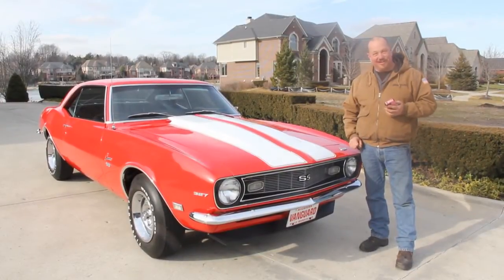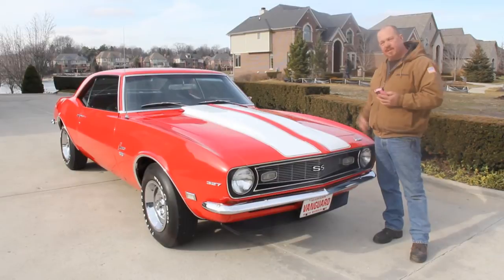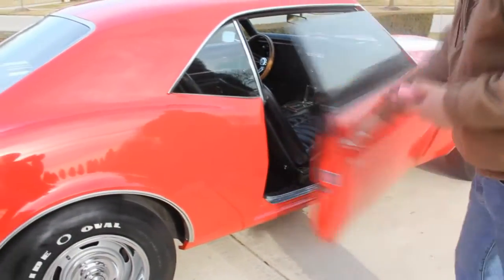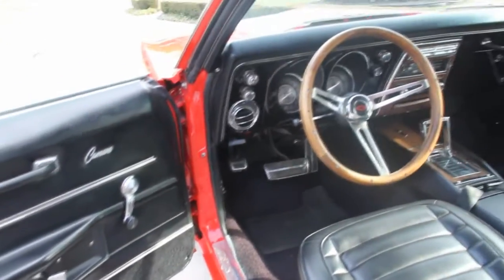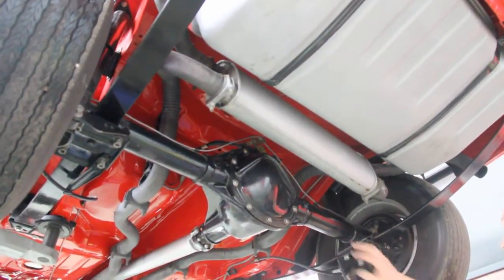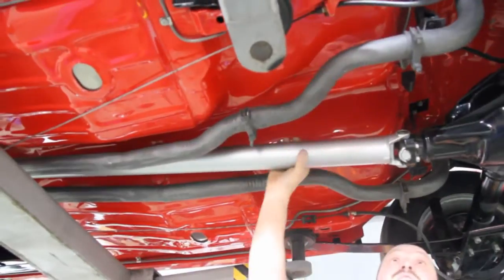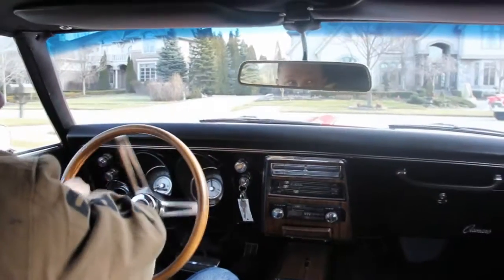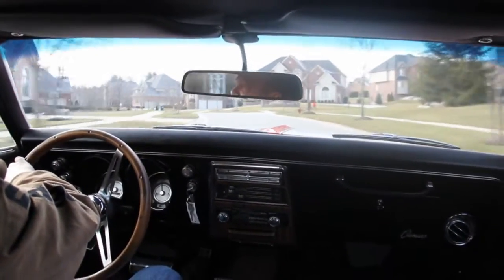1968 Chevrolet Camaro Classic Muscle Car for Sale in MI Vanguard Motor Sales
VIN 124378N324904

This beautiful Camaro underwent a total frame off restoration thirteen years ago. It has been driven less than 4,000 miles since the restoration. The previous owner purchased the car from a dealership in North Carolina, USA (Mike Leith). This is a numbers matching, 99% original car. The only item that appears to be non-factory is the am/fm cassette radio.

Mechanics

Numbers Matching 327ci, 275hp

3914678 Casting Number on the Block

High Performance 327

350 Turbo Transmission, Automatic

Original Type Quadrajet Carb

Power Steering

Dual Exhaust

10 Bolt Rear End, No Posi-Traction

Manual Brakes, Drum  Front and Rear

New Brake Lines, Flexlines in Good Shape

Parking Brake

Beautiful Paint Job on the Motor

Powder Coated and Painted Under the Hood

Felt Liner in Hood

Body

Beautiful Red Paint with White Racing Stripes

Super Straight Solid Body

Original Metal

Cowl Hood

Chrome and Stainless is Beautiful

Spotless Undercarriage, Painted to Match

Chrome Bolts

Rallye Wheels with Trim Rings and Center Caps

Firestone Wide Oval Bias Tires, 70/14 Front and Rear

Nice Trunk with Mat, Spare and Jack

Frame is Very Nicely Powder Coated and Painted

All Bushings, Bolts and Body Mounts Have Been Replaced

Powder Coated Wheel Wells

Rockers are Beautiful

Chrome Close Out Panel on Torque Converter

Mono Leaf Spring

Nicely Painted Drive Shaft

Car Drives Awesome

Interior

Black Interior

Staple Shifter

Seats Look Brand New

Dash Pad and Gauges Look Great

Console

Nice Fitting Headliner with Functional Dome Light

Don't Miss Out! Call Tom 7 Days a Week, Including Holidays!